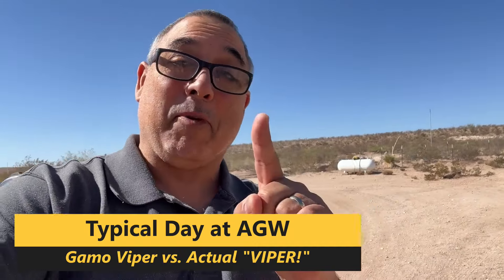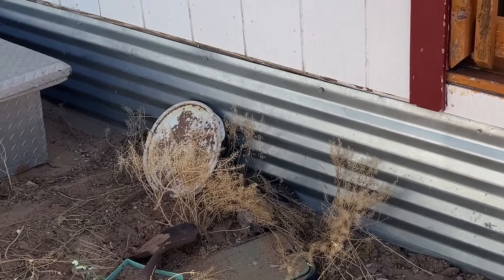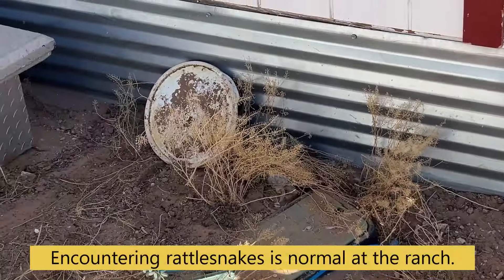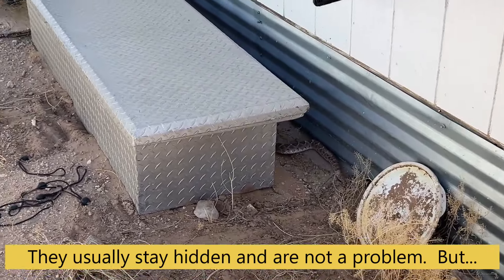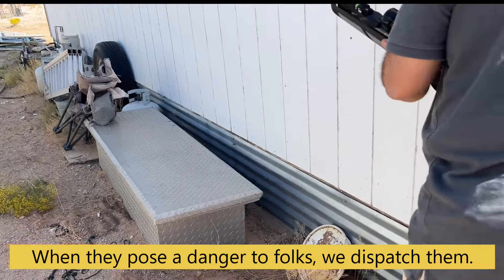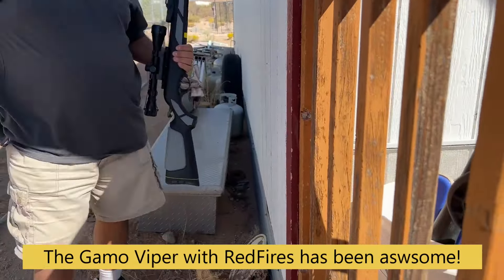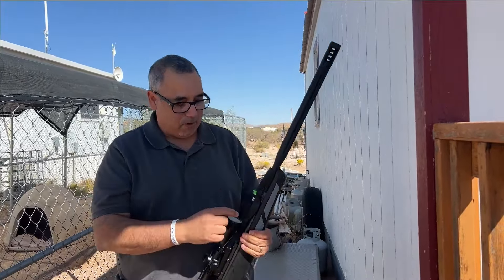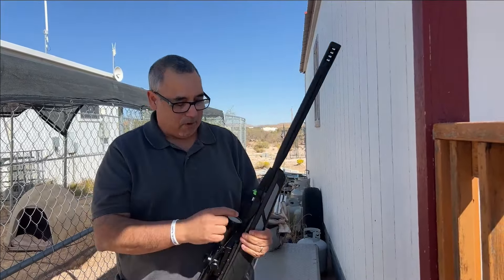Gamo Viper vs. REAL “VIPER!” - Dispatching a Rattlesnake using the Gamo Viper and RedFire Pellets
Today’s video on the Gamo Viper vs. REAL “VIPER!”

Rattlesnakes are a fact of life at the ranch.  Most of the time, they stay out of our way, and we let them be.  But, when they pose a threat to folks, we have no problem dispatching them.  We try to do so as quickly and humanely as possible.  We’ve found the Gamo Viper .22 with RedFire pellets to be an excellent solution.  It’s been the most effective option, short of a shotgun, to safely drop a snake.  It’s our go-to here at AGW.